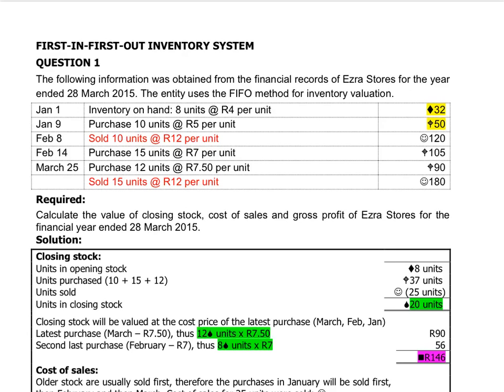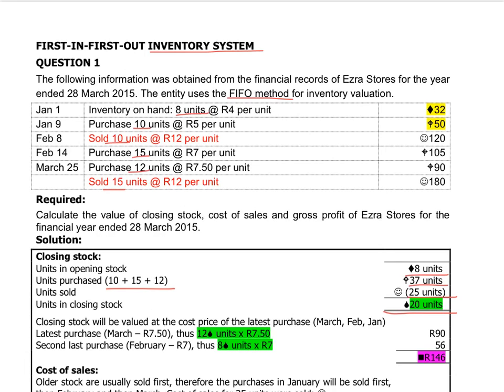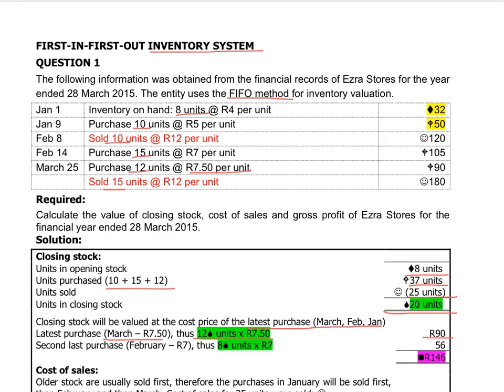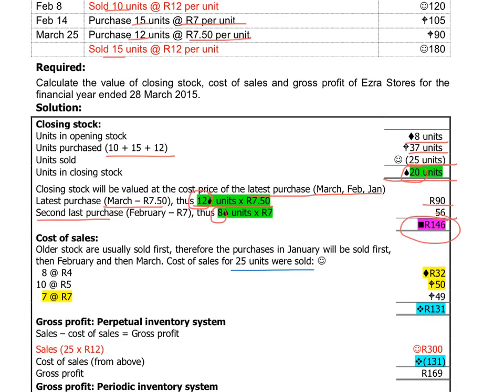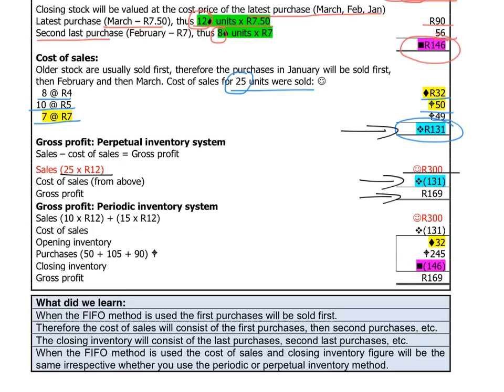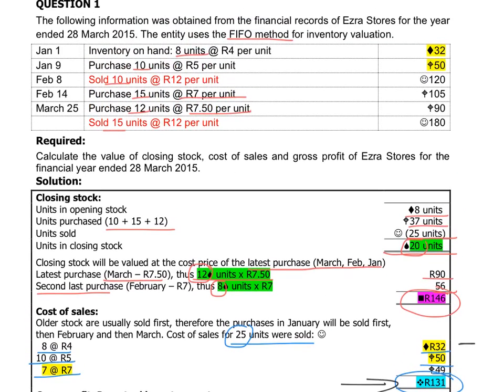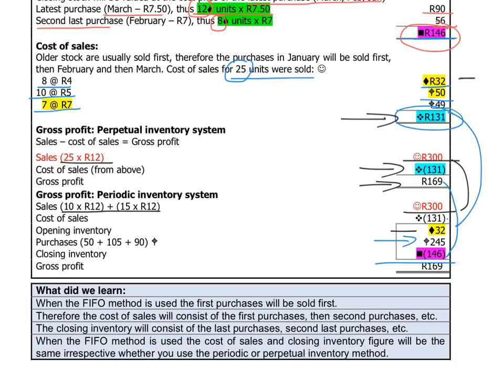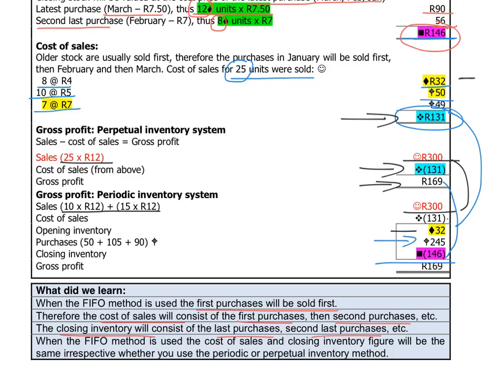INVENTORY - 13 FIFO CLOSING INVENTORY AND COST OF SALES